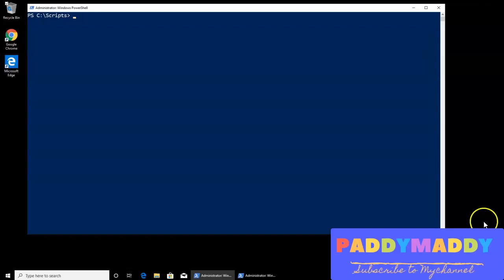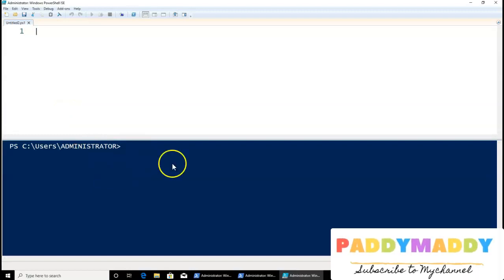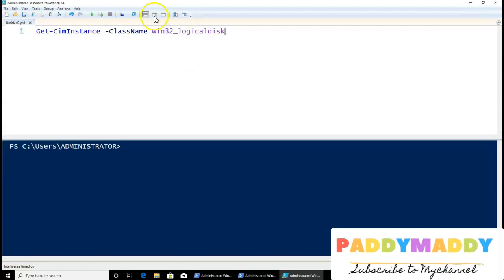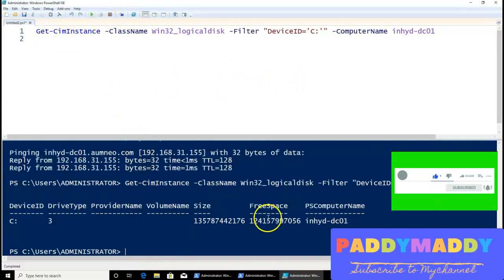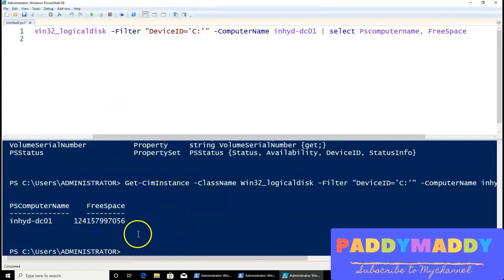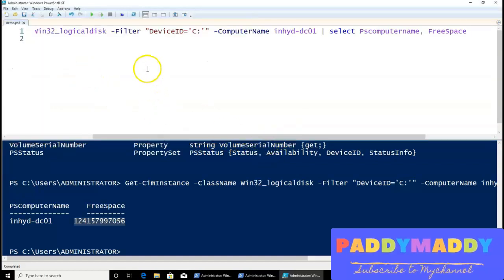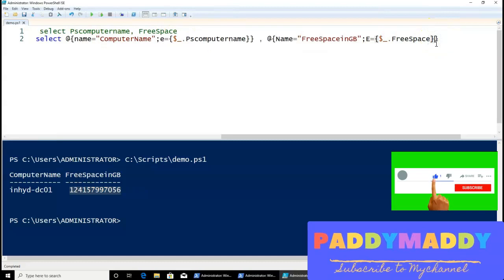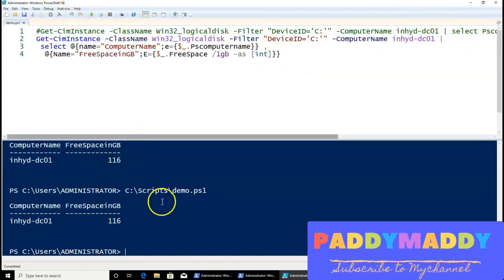Write a first PowerShell script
How do I write a first PowerShell script
How do I write a PowerShell script
Write and Run Your First Windows PowerShell Script